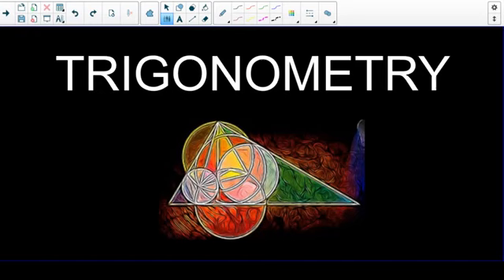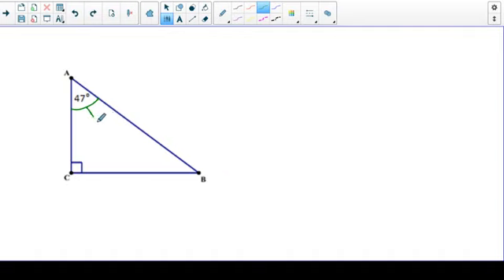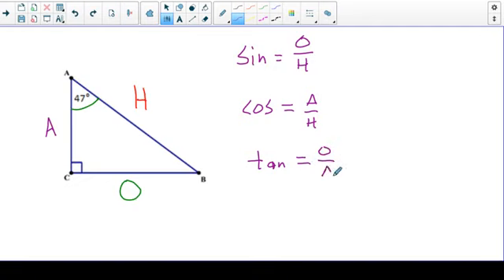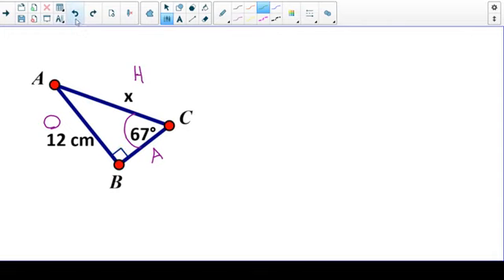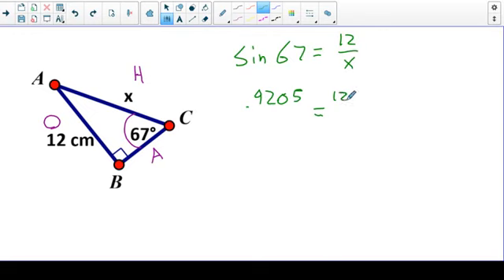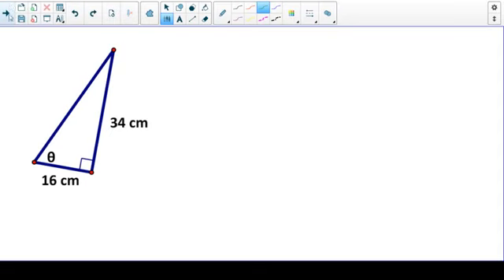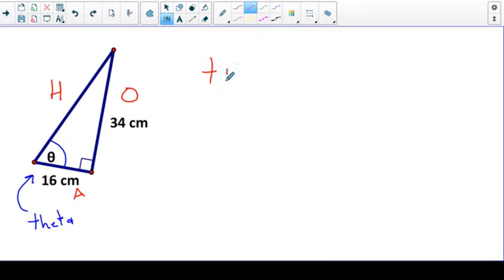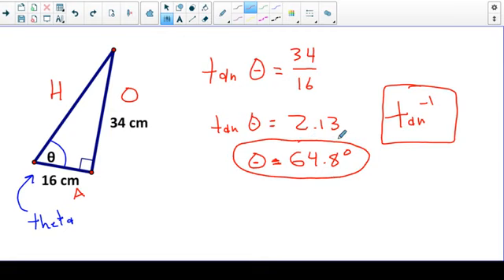Trigonometry 101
Trigonometry is a powerful tool that can be used to solve for missing pieces of right triangles. Here I will look at the basics of sine, cosine, and tangent.